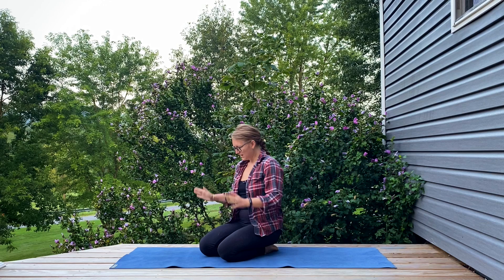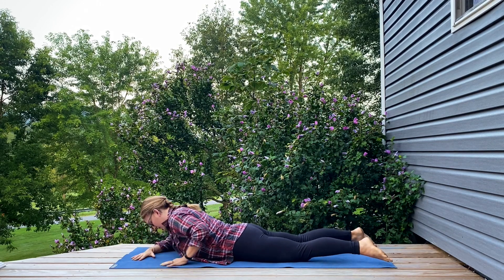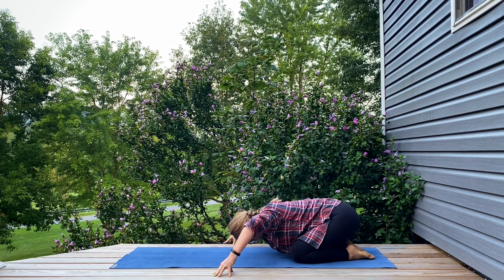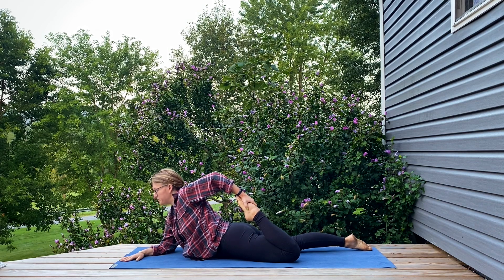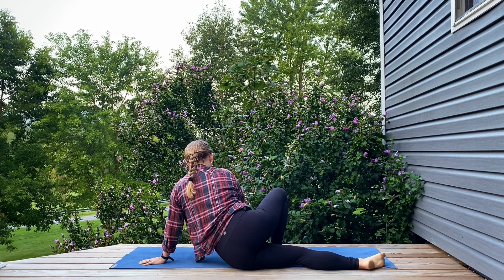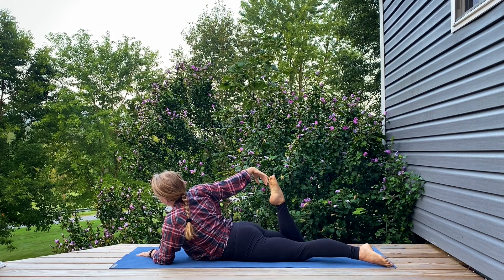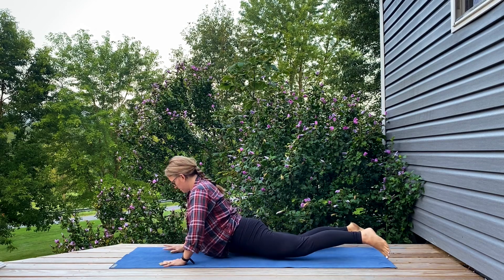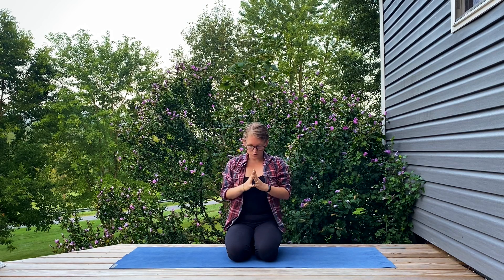5 Minute Morning Refresh Yoga Flow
This is a 5 minute full body yoga flow to wake up and feel refreshed for the day ahead.

Let's begin.